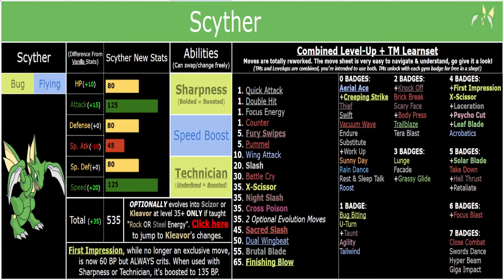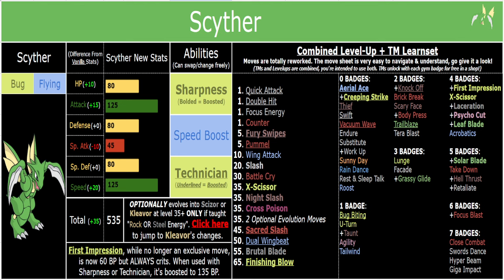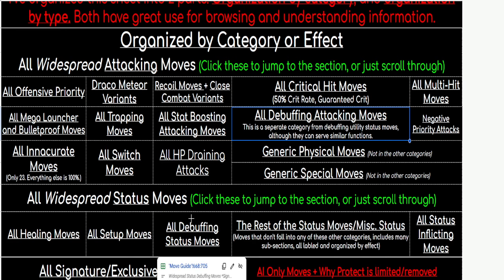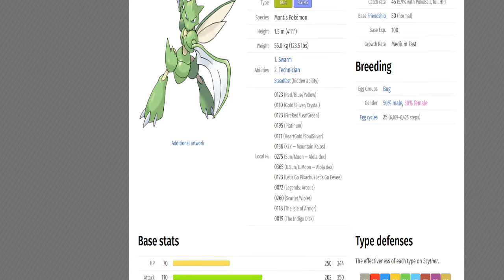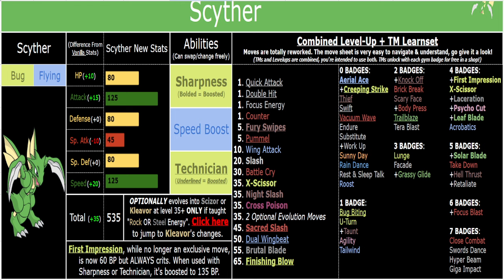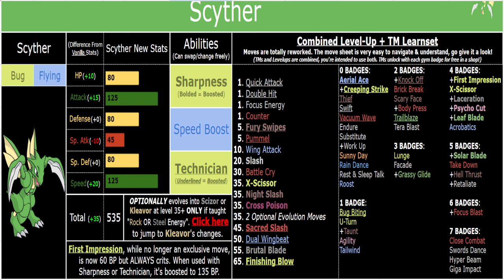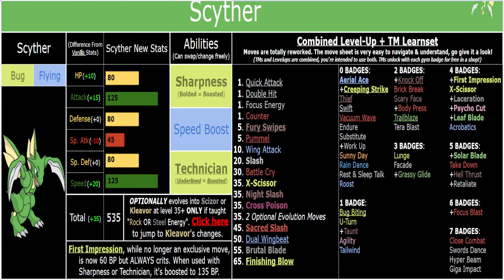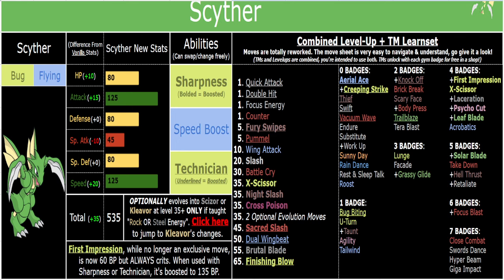How I re-imagined Scyther for my ROM Hack. (Pokemon Scrambled Scarlet)